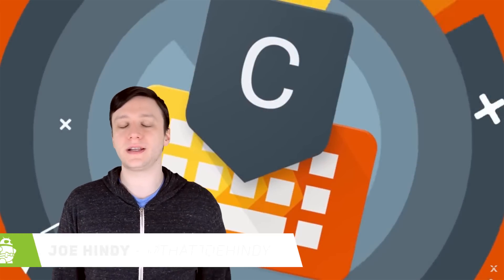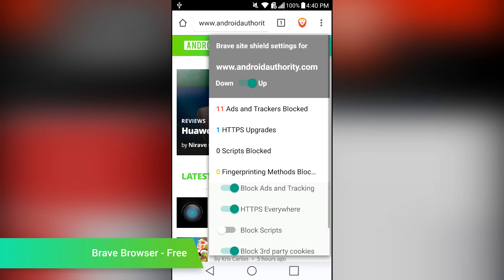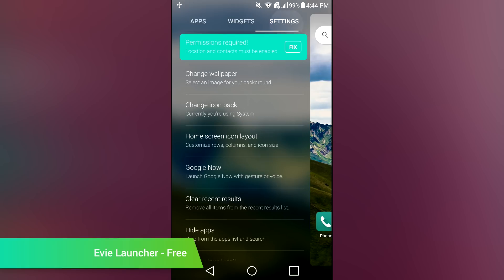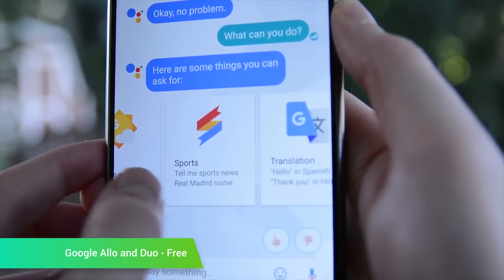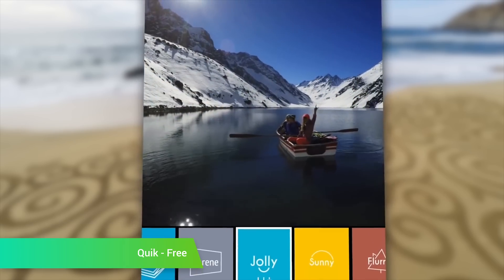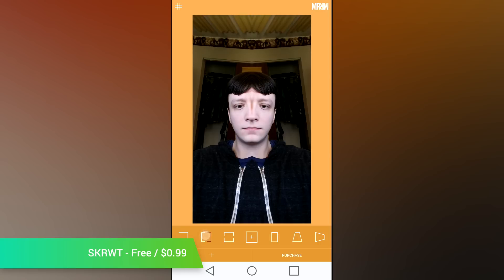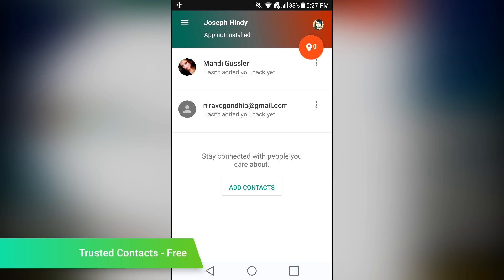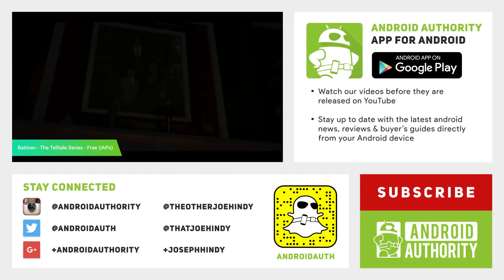15 best Android apps released in 2016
We have circled the sun once again. That means it's time to round up the best new Android apps that were released in 2016. It was a good year for apps.